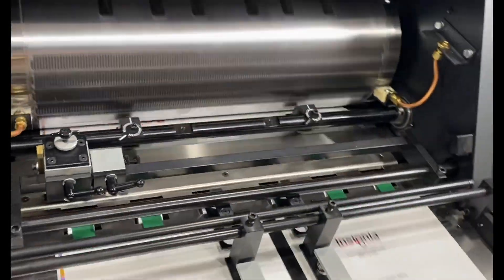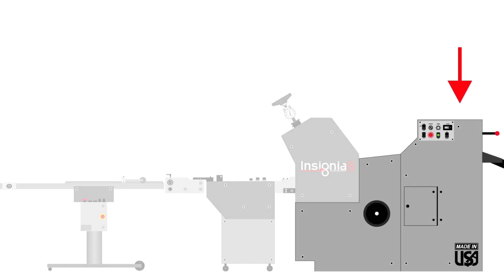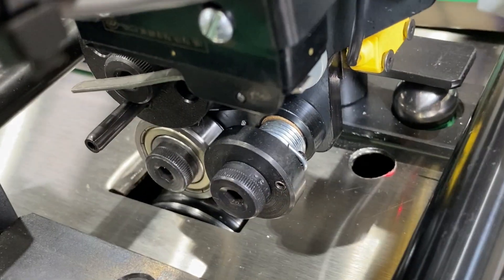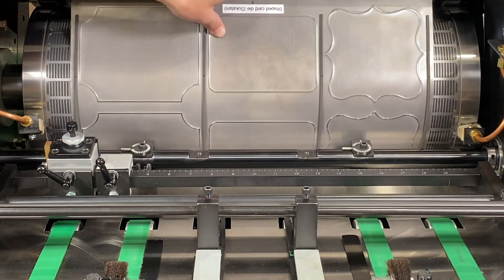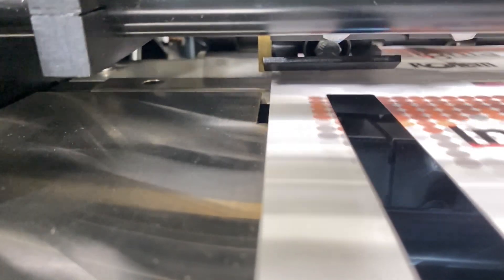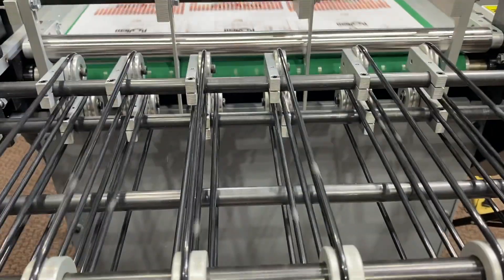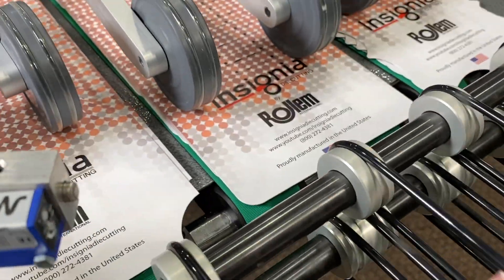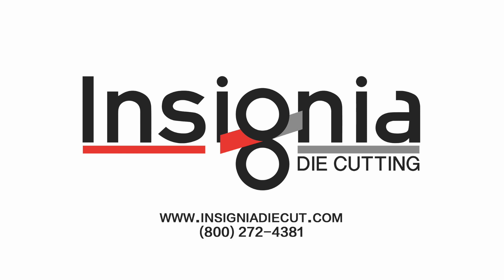Insignia Overview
This video is a brief introduction to the Insignia die cutting systems. or call to speak with a Rollem representative.